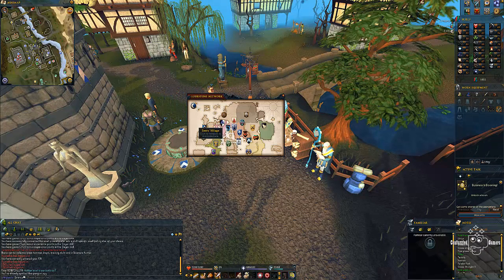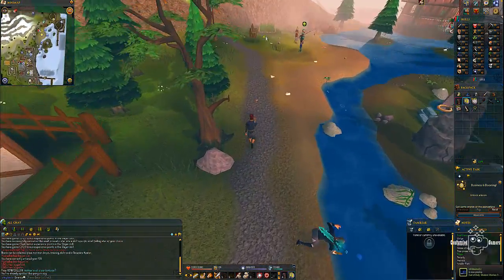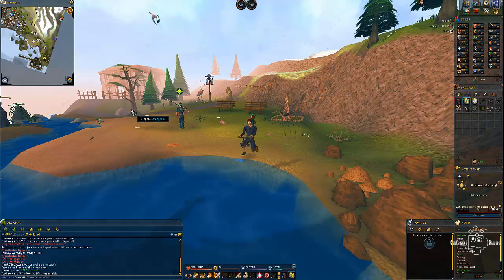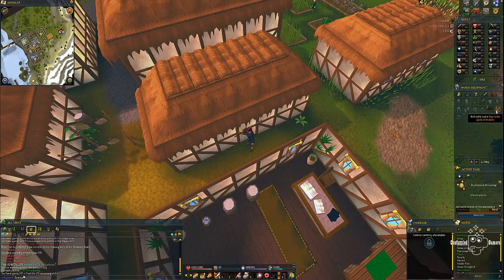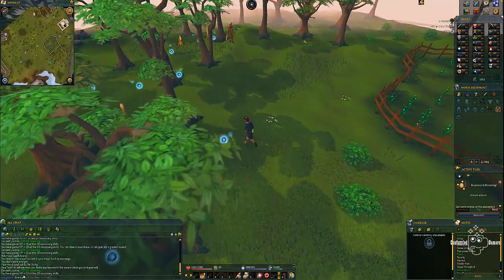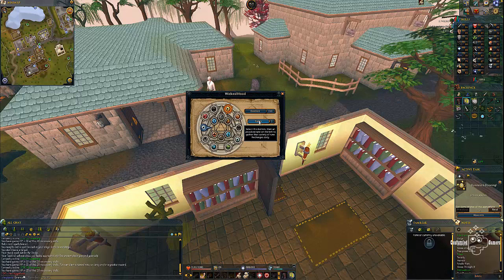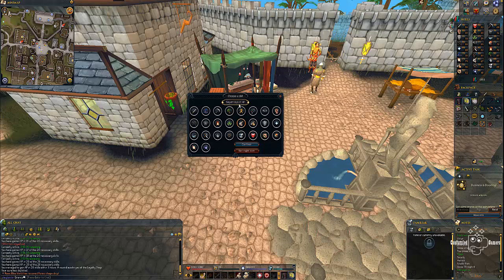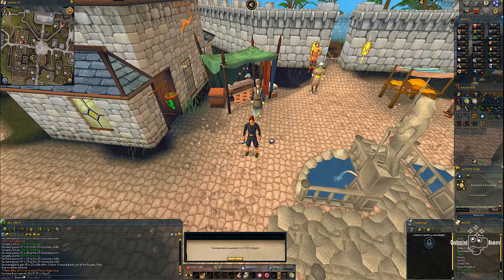Runescape Jack of Trades aura guide